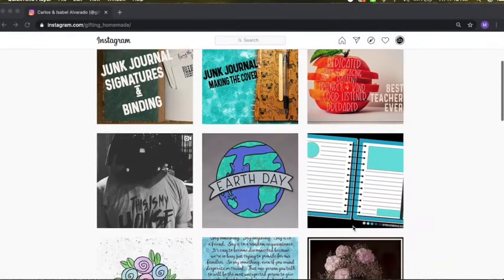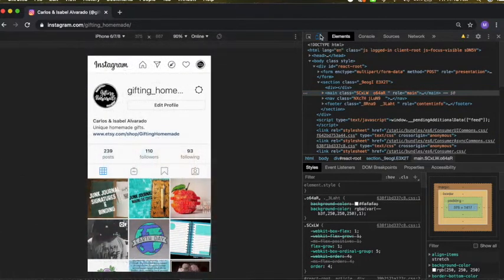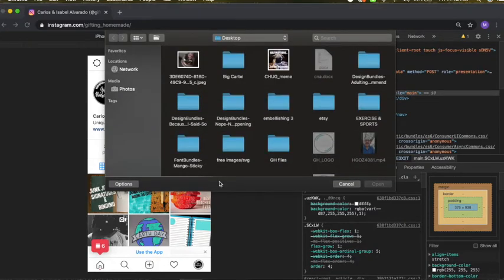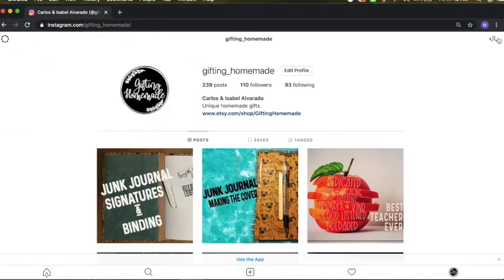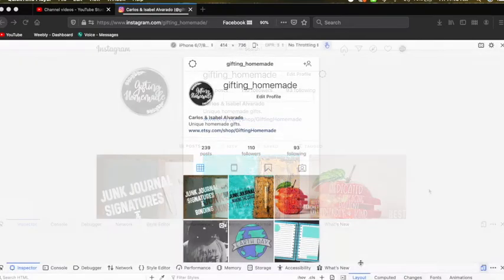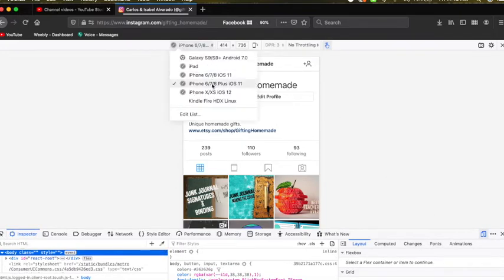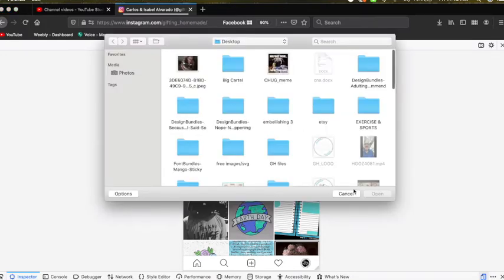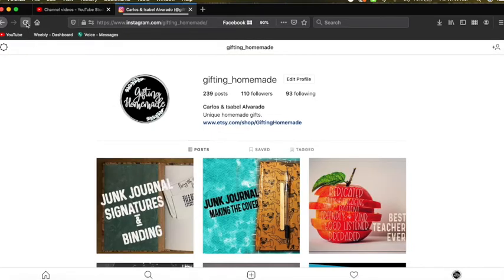Uploading Photos on Desktop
How to use Instagram on your desktop.  How many times do you need to post something on Instagram but don’t have your picture on your phone?  It's on your desktop.  This happens to me all the time.  So I’m going to share how to do this on both Chrome and Firefox.  I use a Mac, but I’m thinking its the same.